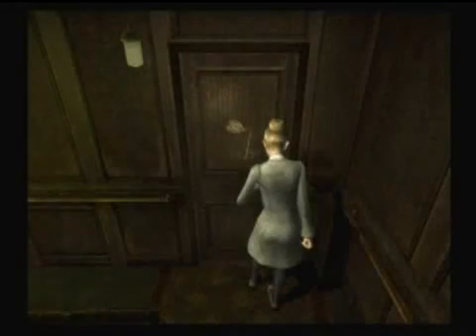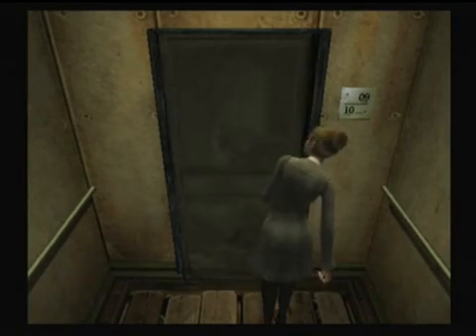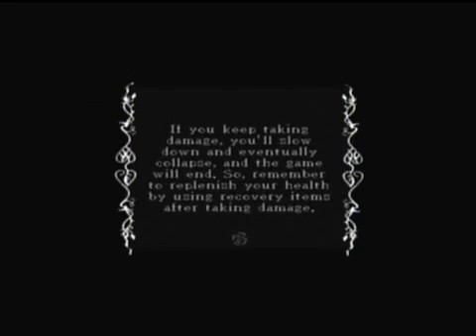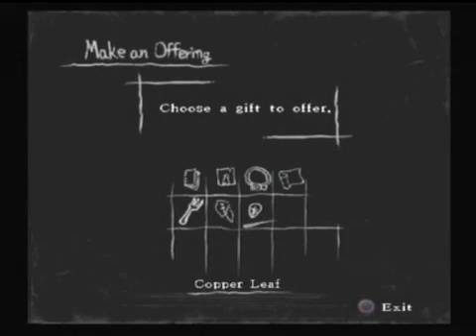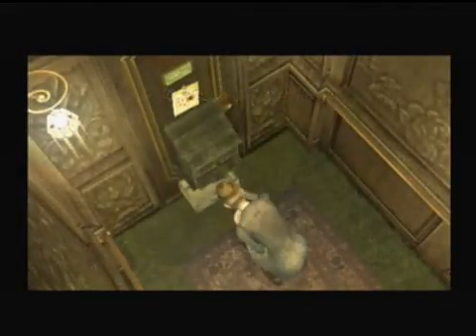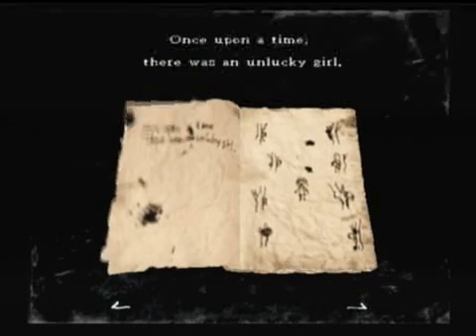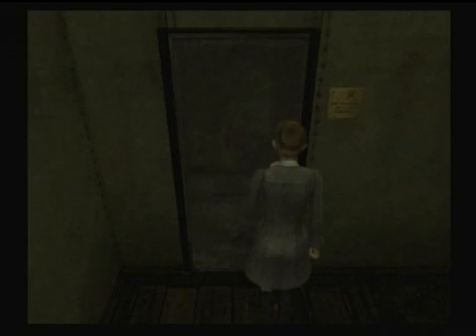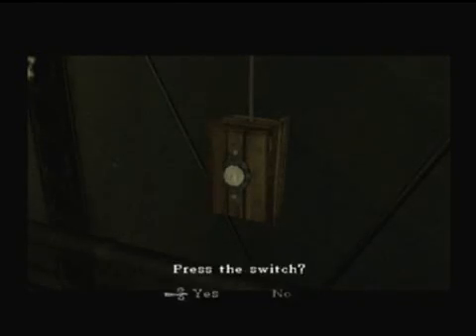Let's Play: Rule of Rose - Part 07: That's no kid...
Die! Go Fork!

[Set 1; Part 7 of 12]